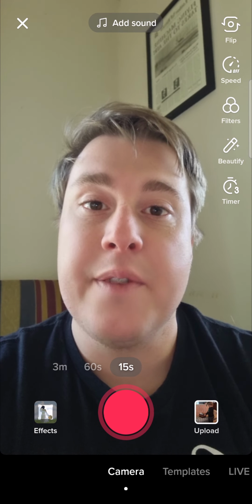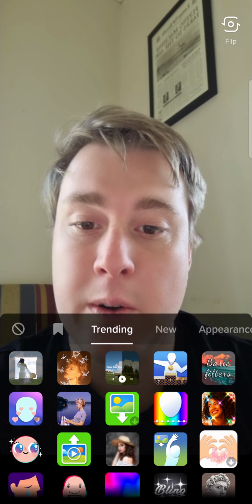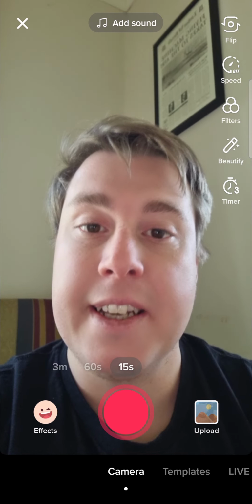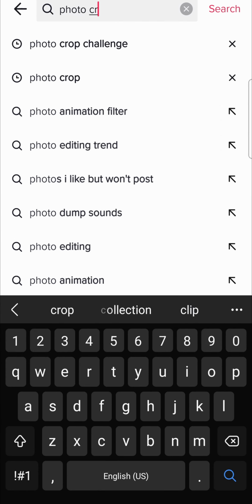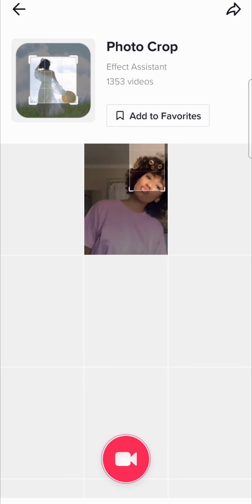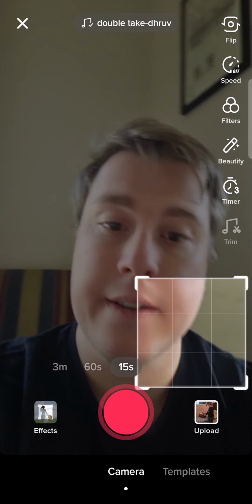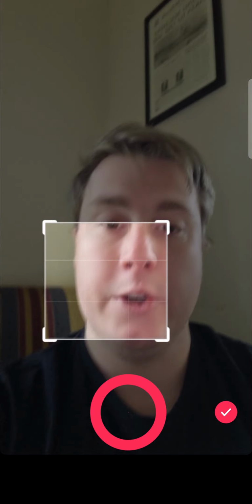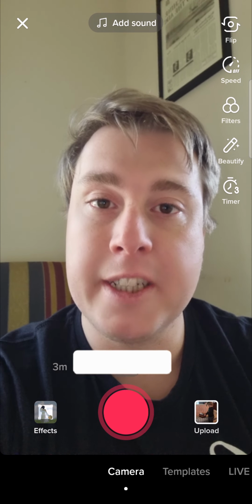How to do the Photo Crop Challenge on Tiktok (FUN!)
Learn how to do the photo crop challenge on Tiktok. The photo crop challenge on Tiktok has been taking the app by storm and you'll want to get in on the fun. To learn all the steps on how to get the photo crop challenge on Tiktok, follow along with this video.